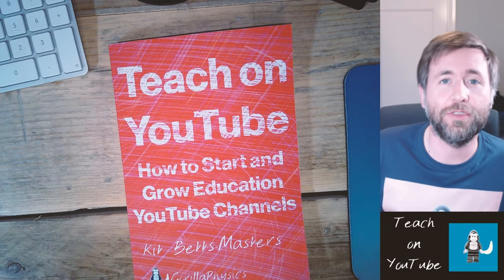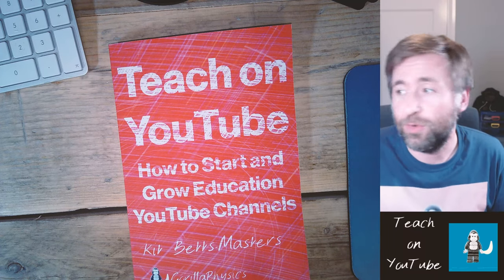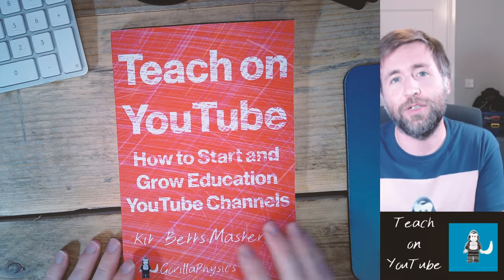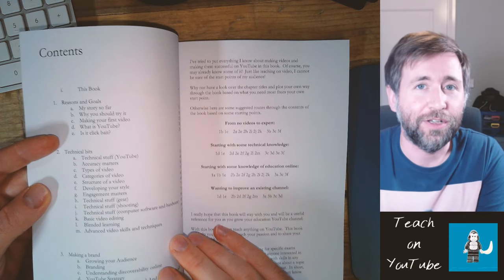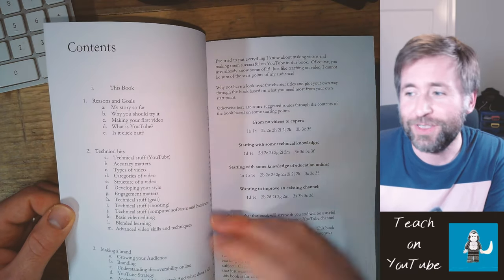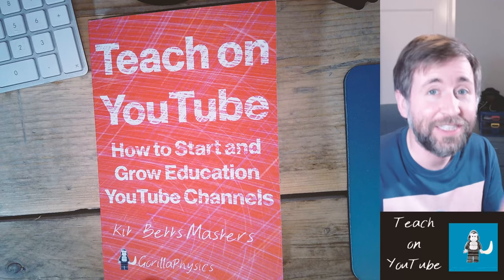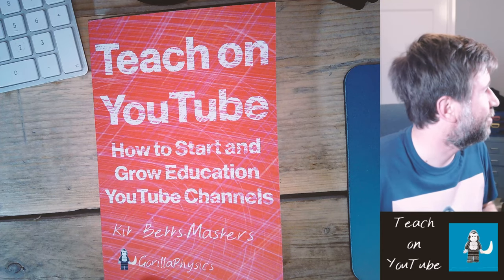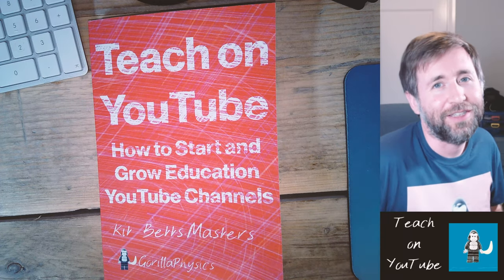Teach on YouTube - How to Start and Grow Education YouTube Channels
If you've enjoyed making educational videos why not share them with a Teacher YouTube channel? Or, if you run the social media presence for an education brand read this book to find out how to grow your YouTube presence so that it reaches your potential clients.

My latest book:  Teach on YouTube - How to Start and Grow Education YouTube channels
On Paperback and kindle

This book is everything you need to start growing your audience in your education subject or niche.Kit Betts-Masters, creator of the GorillaPhysics YouTube channel, shares his experience of how to grow a channel and reach your target audience! "Teach on YouTube" covers how to turn your audience into a community around your channel as well as the technical aspects of making and sharing your videos. Kit explains how to write a YouTube content strategy so that YouTube will promote your videos and your channel will grow organically and quickly. Kit also writes about ways to integrate the videos in the process of blended learning. With actionable activities and page upon page of experience and advice to take you from zero views to millions. "Teach on YouTube" starts at setting your goals and guides you through every step to achieving them. Don’t miss this book to get you started growing your education YouTube Channel.